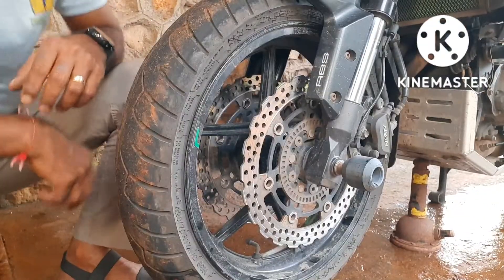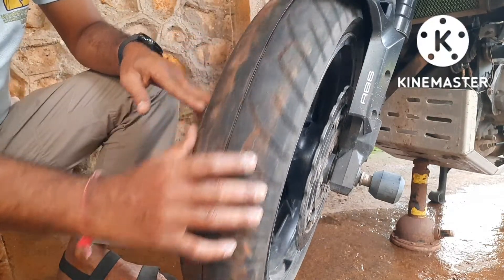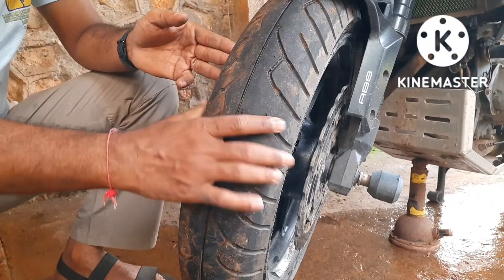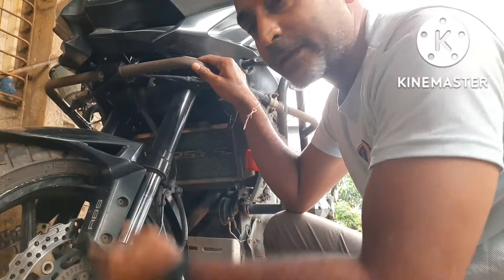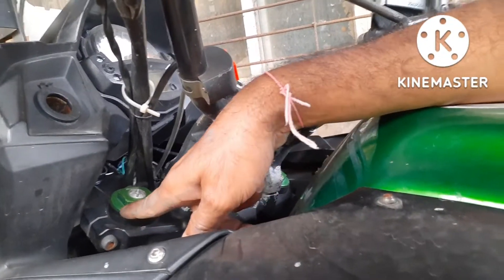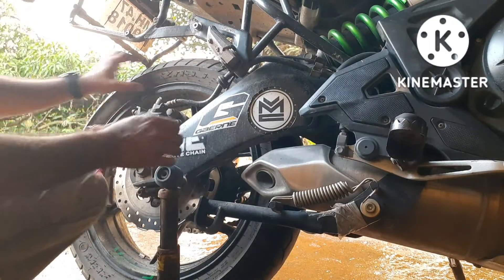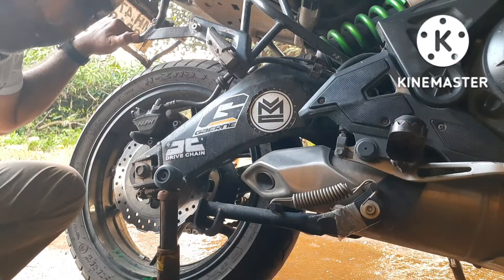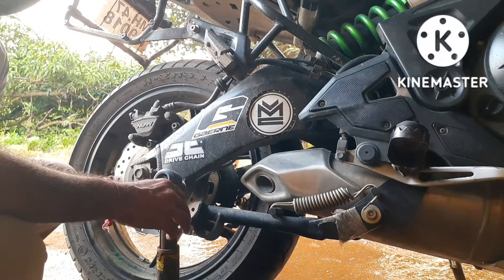Solving the wobble trouble | identifying the cause of Bike wobble.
In this video we will try to find the basic methods of checking conditions of bearings without opening any of the parts